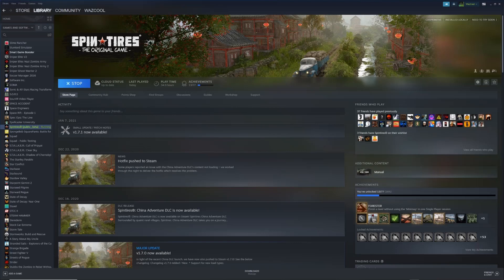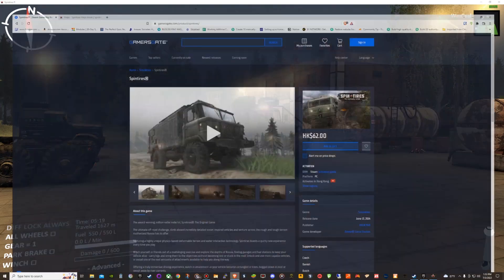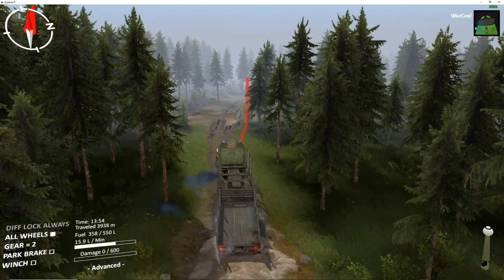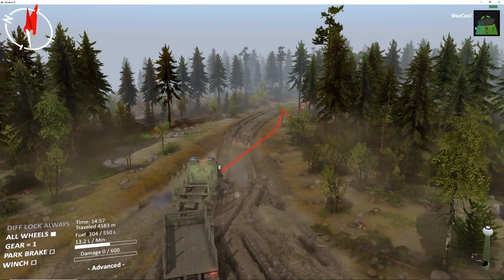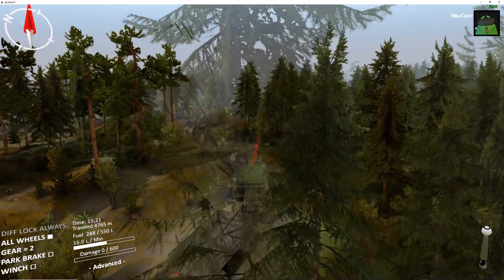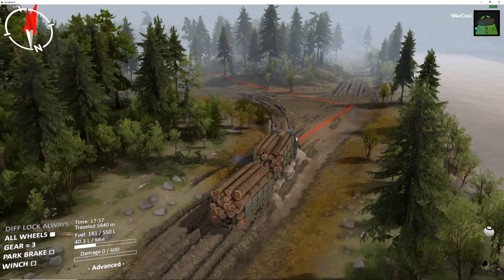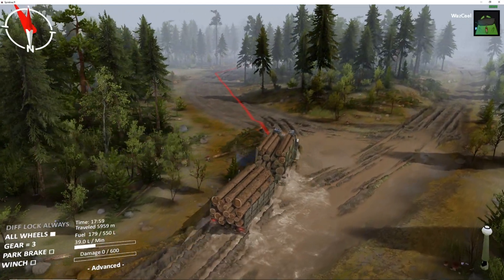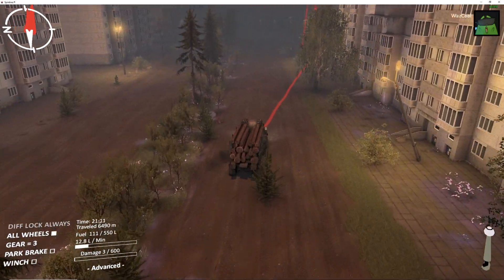Can You Play Spintires in 2022? [+ is it any good?]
Can You Play Spintires in 2022 on your PC? [+ is it any good?] Let's find out together in this video. I will show you the current situation for Spin Tires, how to buy the game and how well it works on my mid=range PC.